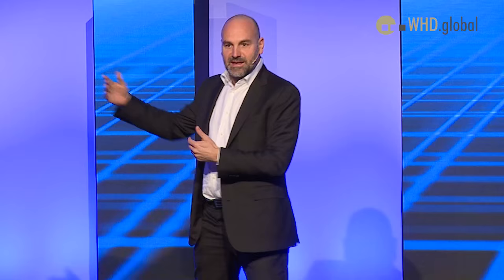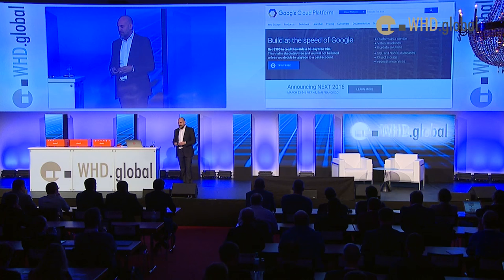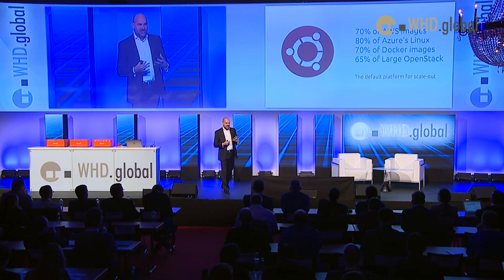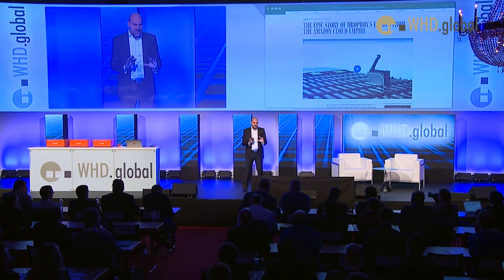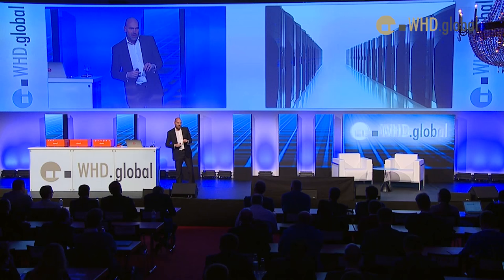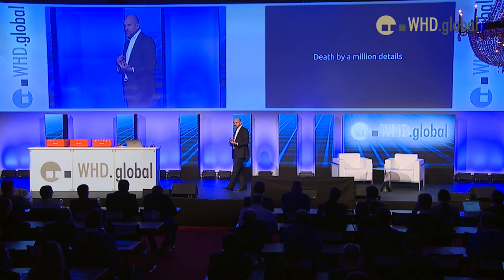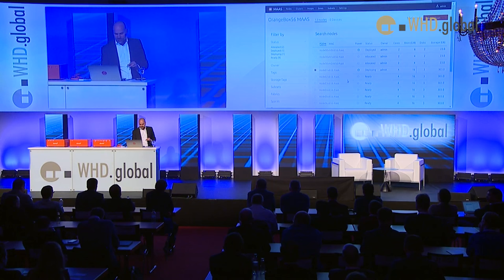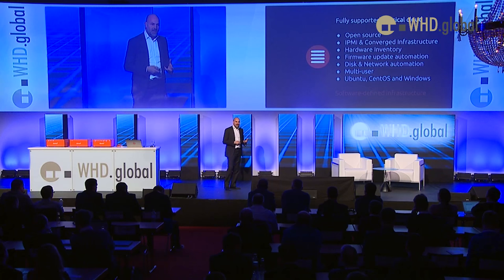WHD.global 2016 - Charting New Territory - A Talk With Mark Shuttleworth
Apple Inc. envisioned a world with a computer on every desk. Though they’ve had great successes, Mark Shuttleworth has done more to advance that cause around the world than Apple ever could. Through the creation and development of Ubuntu, he has been building on open source, free tools that everyone everywhere can not just afford, but can intuitively use. His impressive work brings the world together. This bold entrepreneur, Founder of Canonical Ltd., recently became the first citizen of an independent African country to travel to space. Whether donning a space suit or giving free, easy to use computing to the world, this impressive individual knows no boundaries.